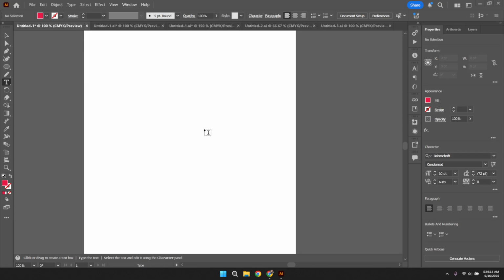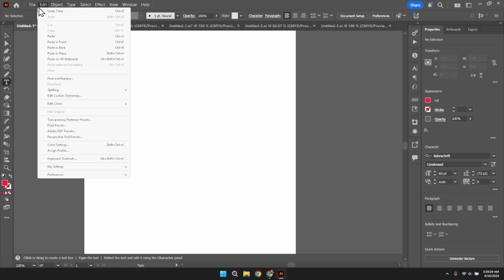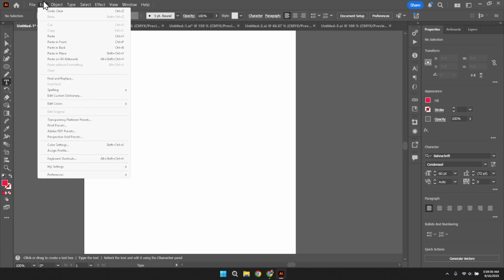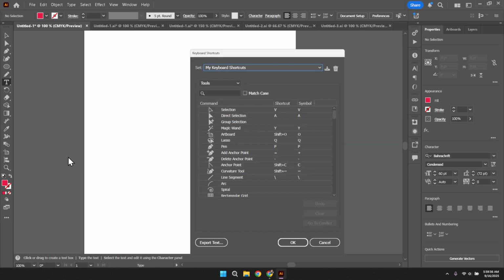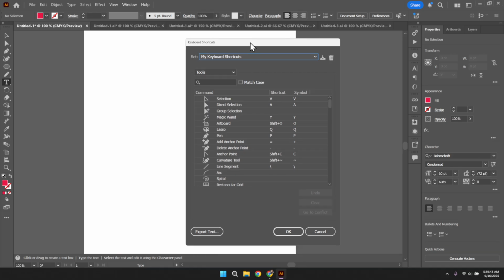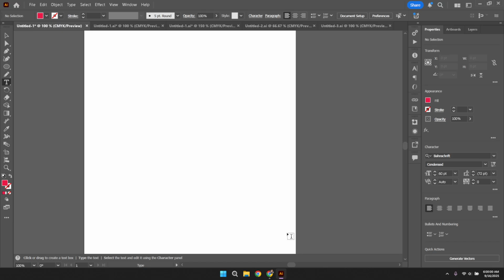How To Fix Ctrl+Z Or Undo Is Not Working On Adobe Illustrator [2025 Guide]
How To Fix Ctrl+Z Or Undo Is Not Working On Adobe Illustrator - Reset All Keyboard Shortcut Keys [2025 Guide]